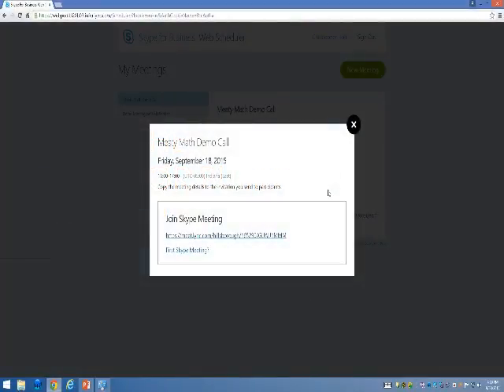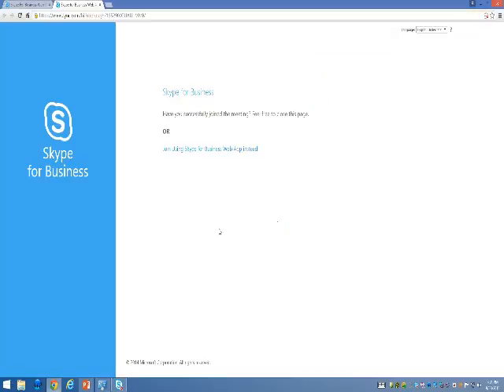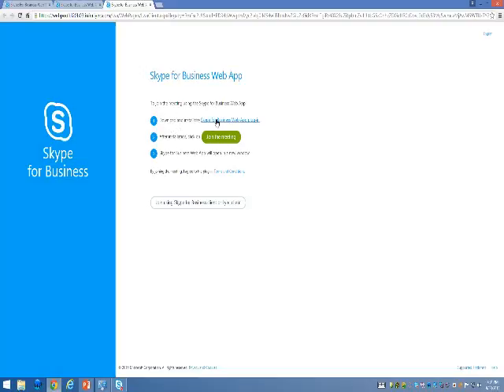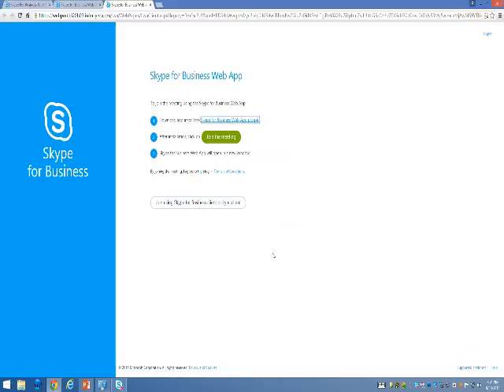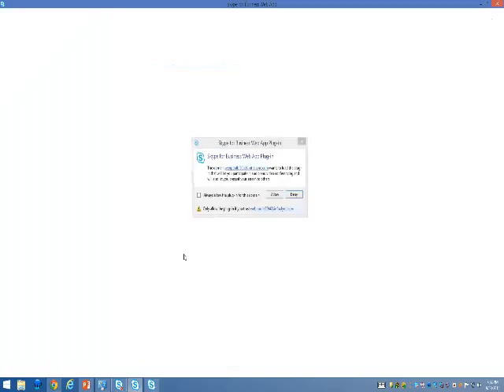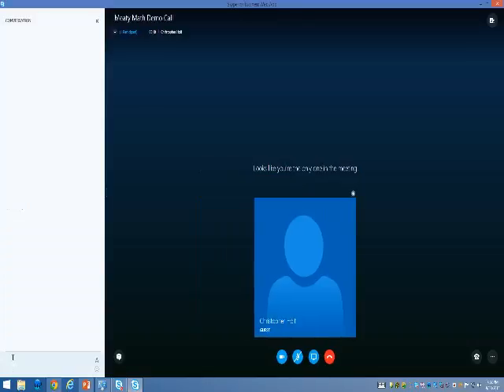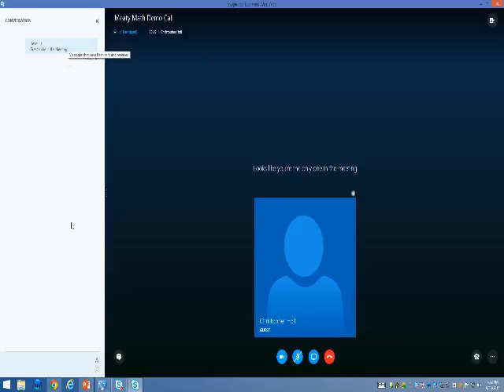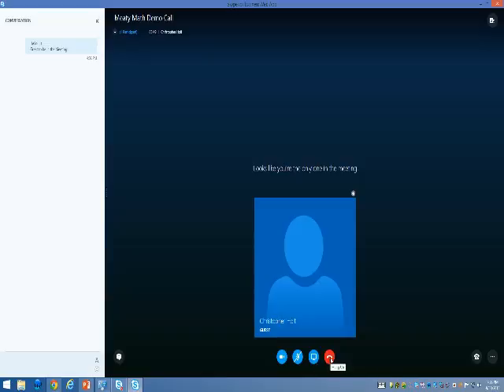How to join a Skype for Business Webinar